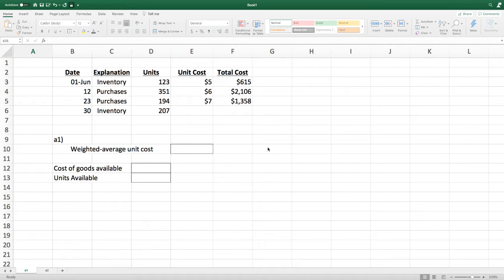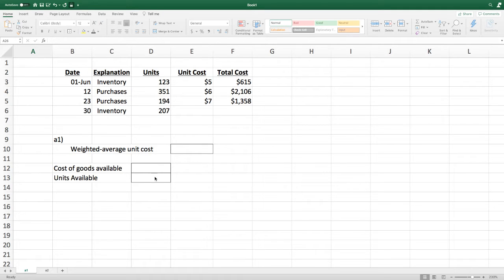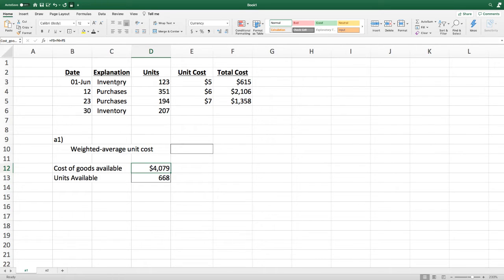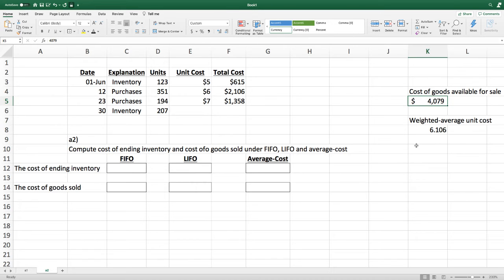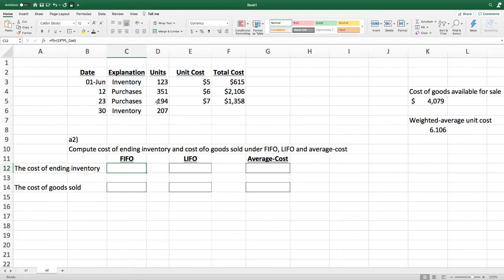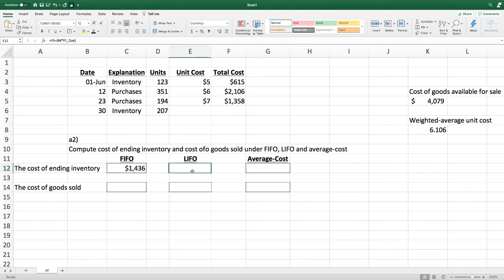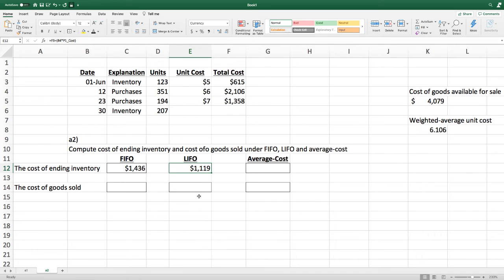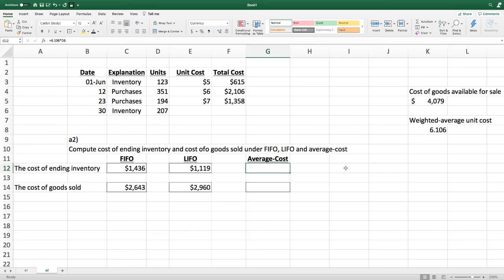Accounting 201 Chapter 6, Exercise 7 Presentation